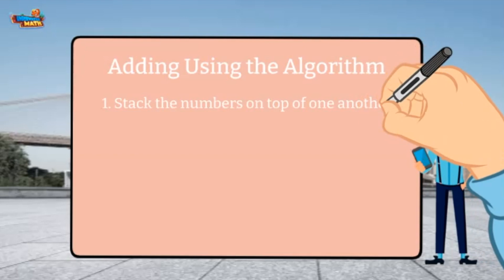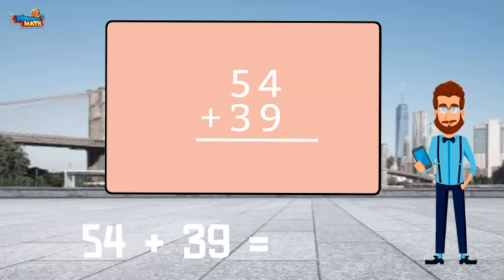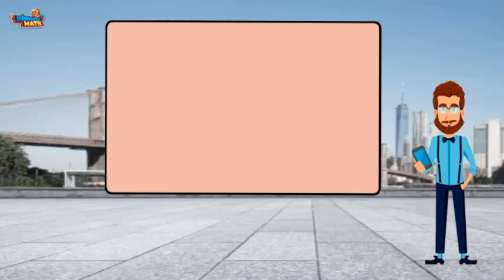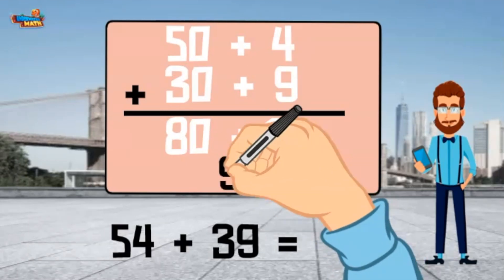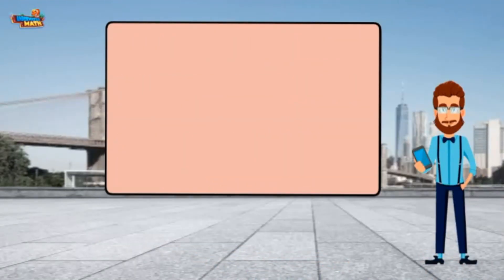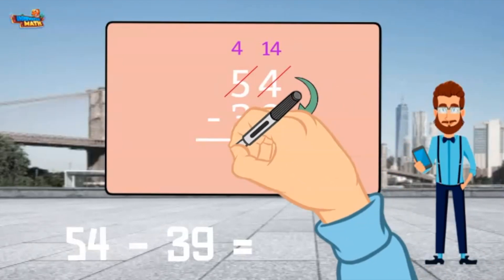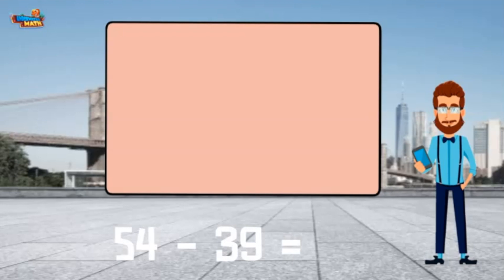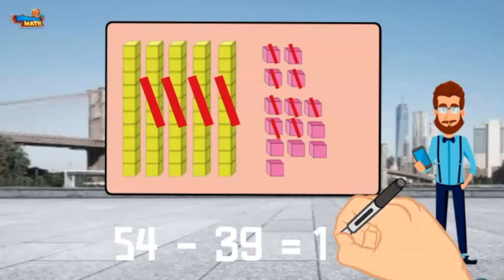Skill Builder: Addition & Subtraction Algorithm and Strategies | 4th Grade Math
Underwater Math provides engaging learning solutions for students. This video helps students add and subtract using a variety of place value strategies and the standard algorithm. Alabama Standard NBT.10